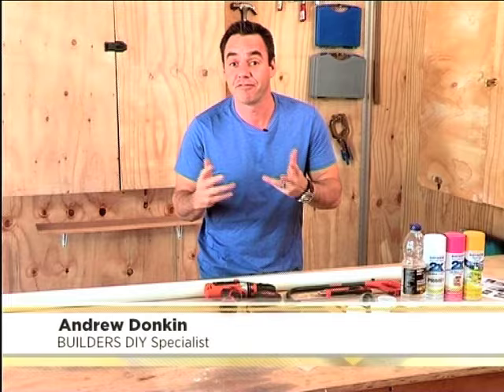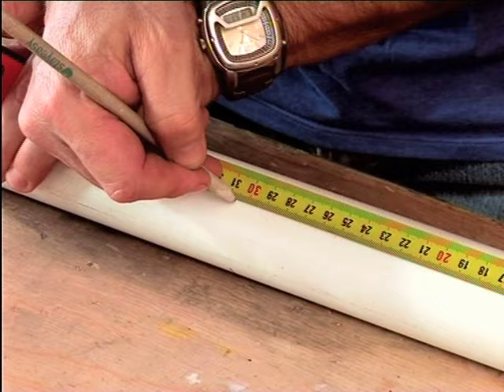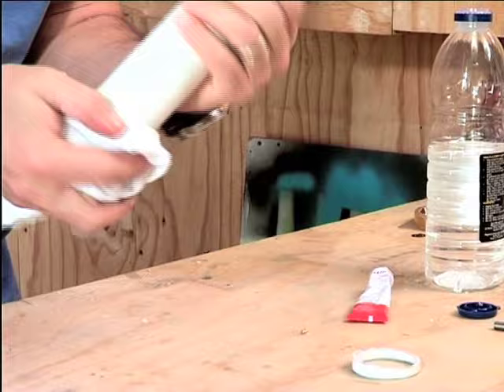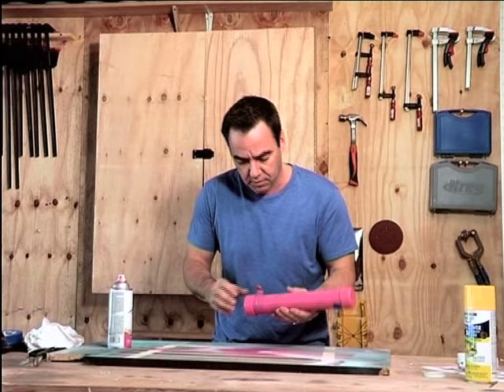DIY Builders - Andrew Donkin: Kids Kaleidoscope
Sir David Brewster invented the kaleidoscope in 1817 and the beautiful forms and patterns have mesmerised millions around the world.